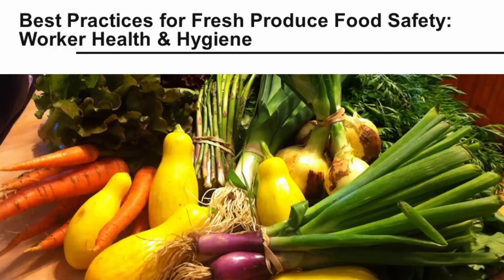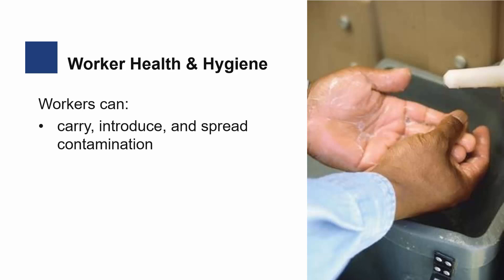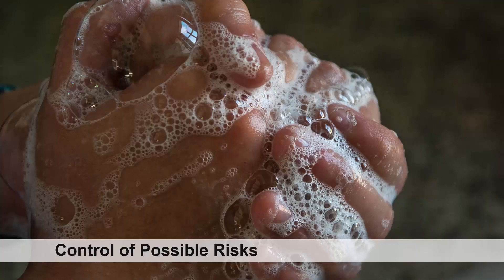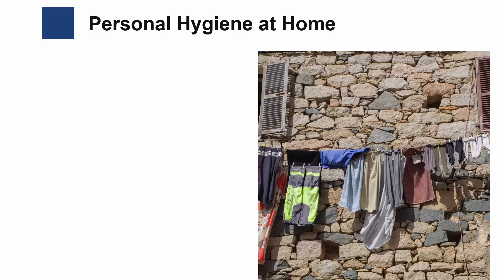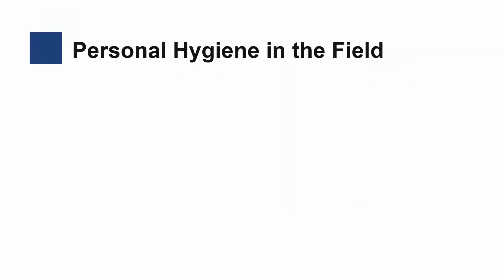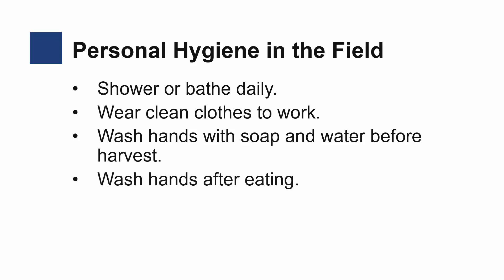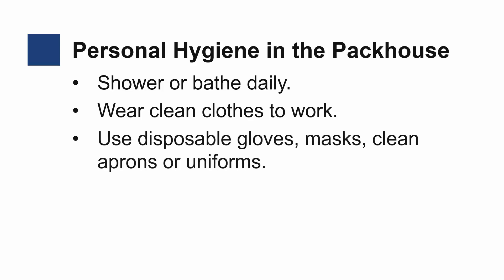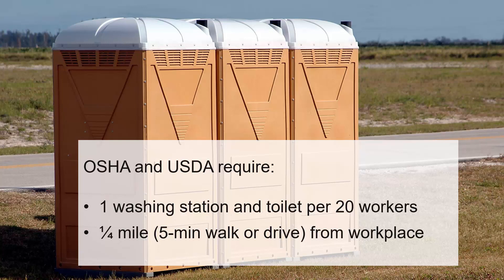BoG 1-2: Worker Health & Hygiene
"This video explains why are proper health and hygiene important, discusses the sources of human contamination, provides the basic rules to prevent contamination, and details the components of worker training.